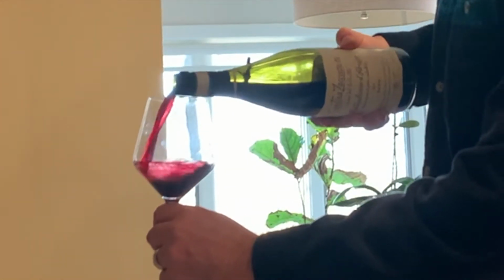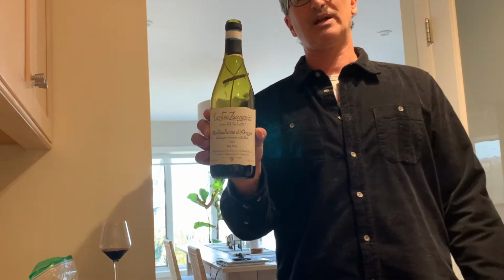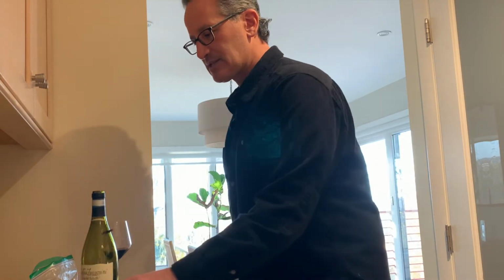Drinking Some Montepulciano d'Abruzzo That You Can Find | Cantina Zaccagnini